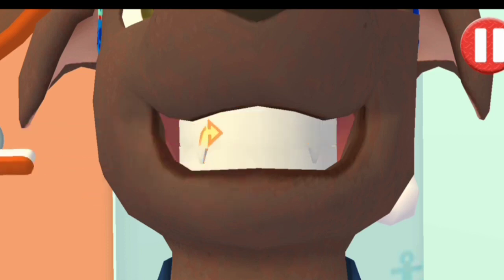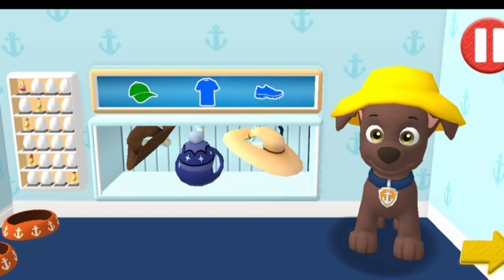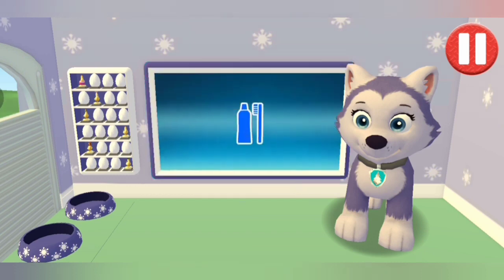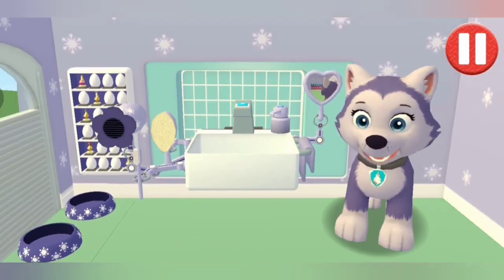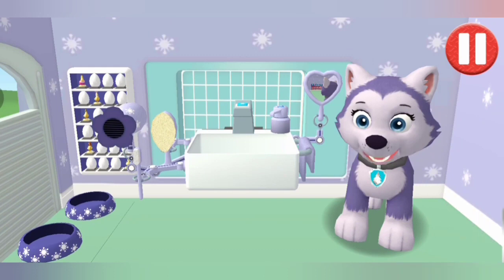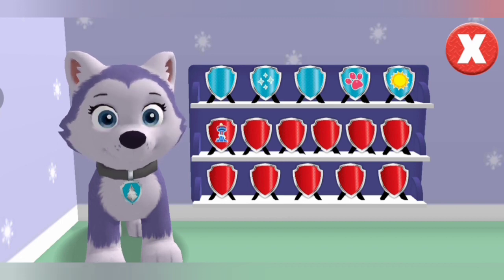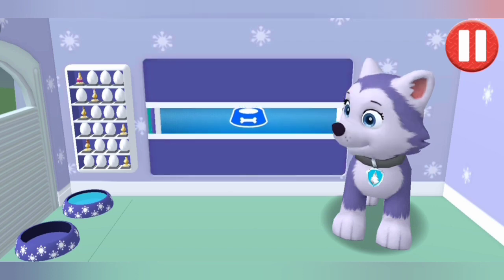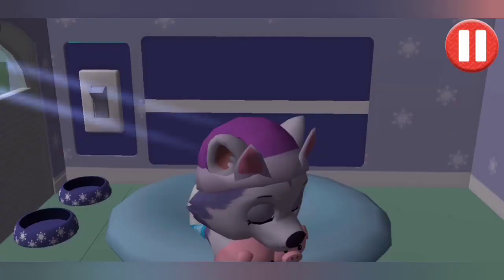paw patrol rescue world || paw patrol mighty pups ready for action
paw patrol rescue world movie
paw patrol mighty pups ready for action
paw patrol cartoons
paw patrol cartoons for kids
all mighty pups save the day